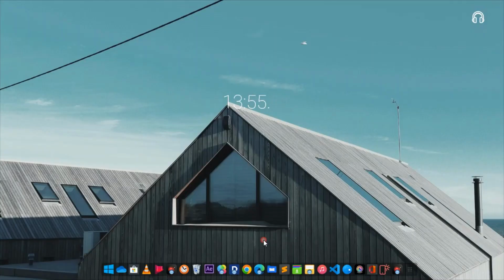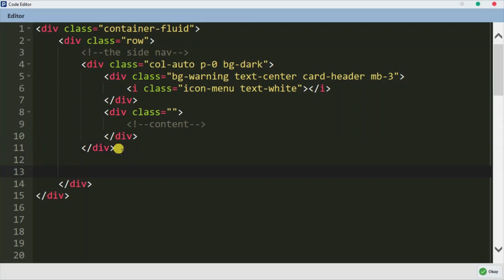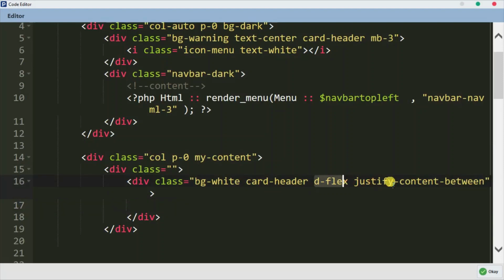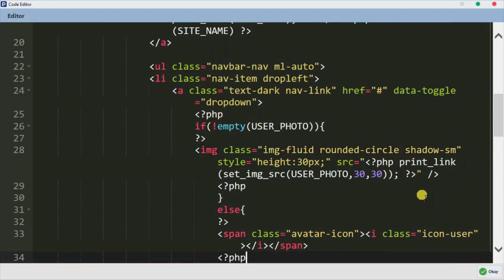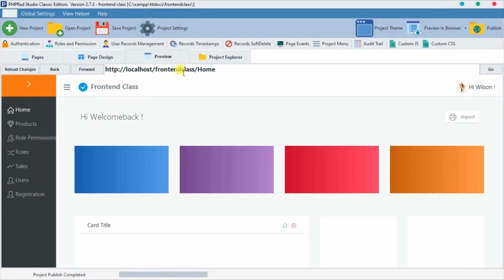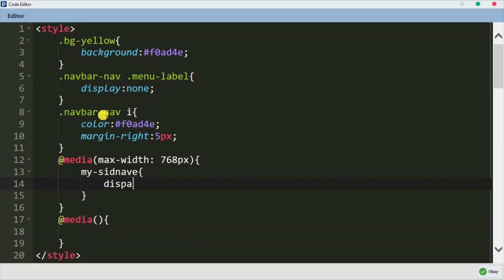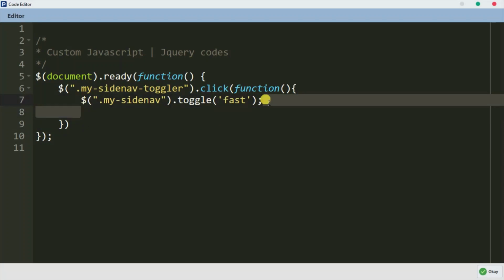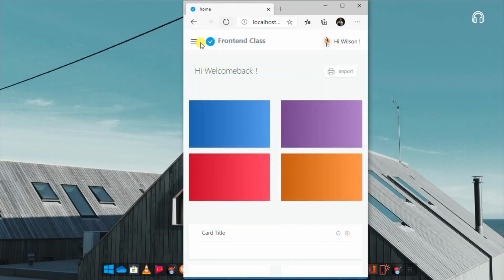PHPRad Responsive Dashboard tutorial #02 Sidebar navigation